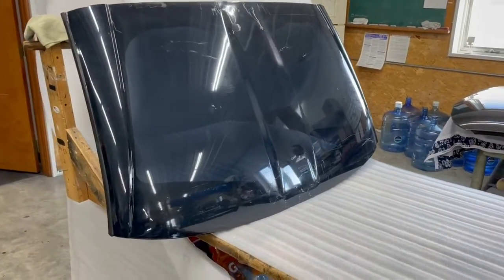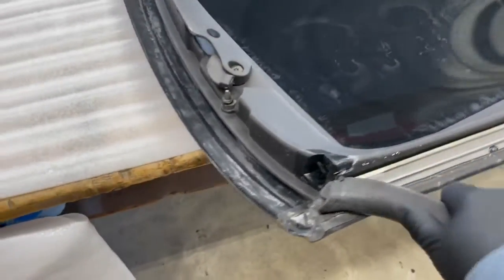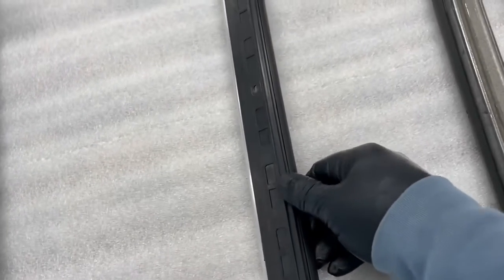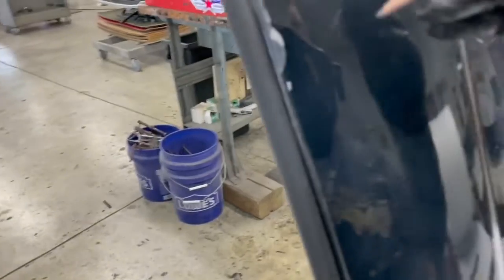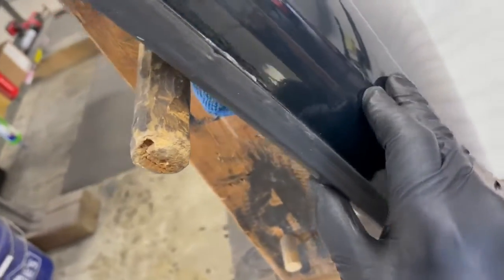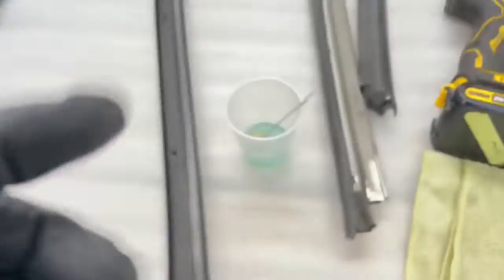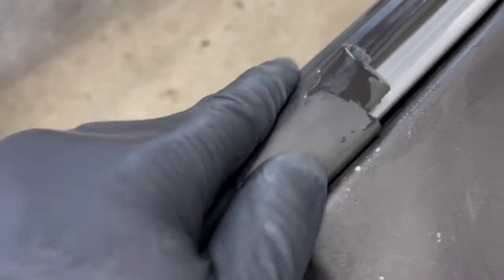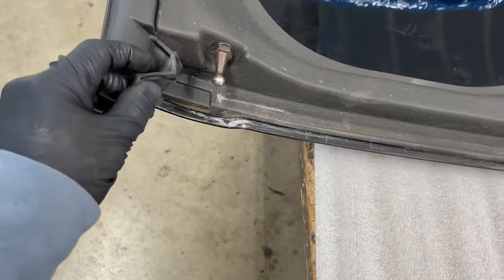How To Replace '05-'13 C6 Corvette Roof Panel Side Rubber Retainer & Gasket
These things are right in front of your friends eyes when they get in your car, and if they're gross, faded or beat up, it'll give the wrong first impression.  They're pretty easy to replace, so give it a watch.